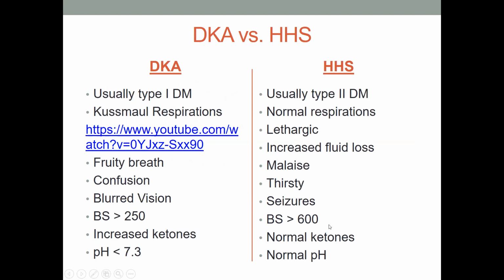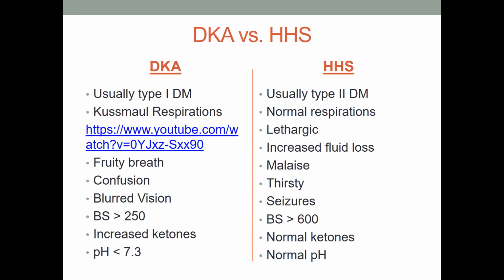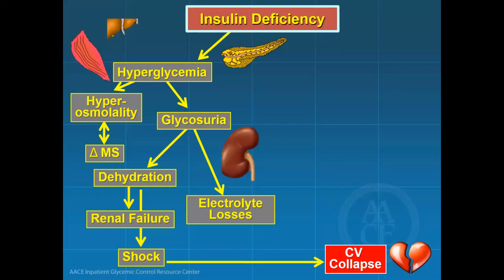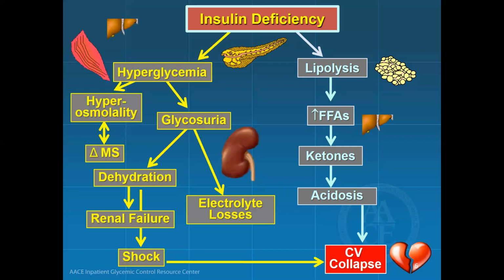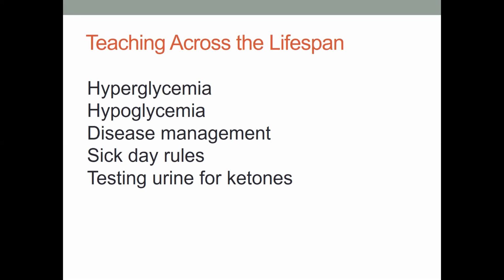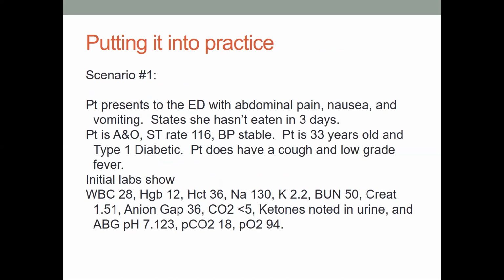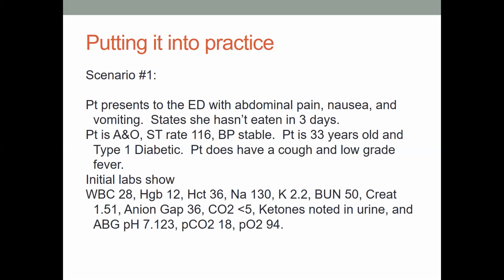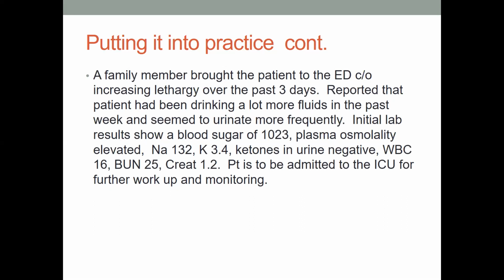NUR 213 DKA Lecture